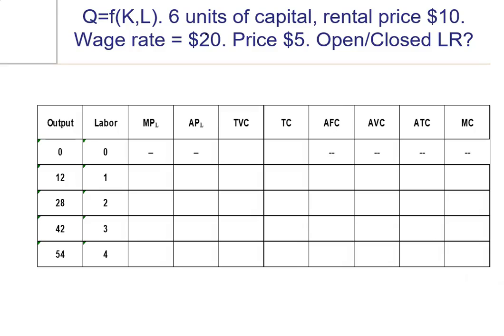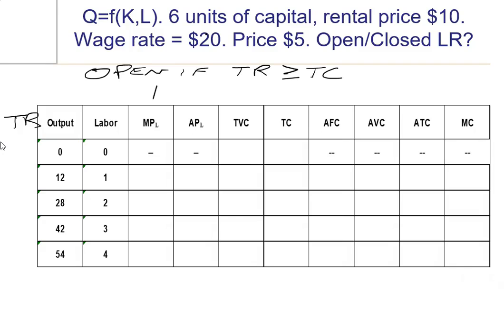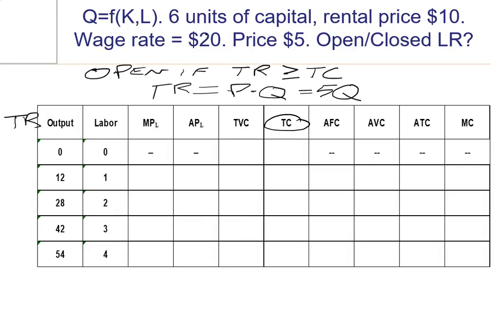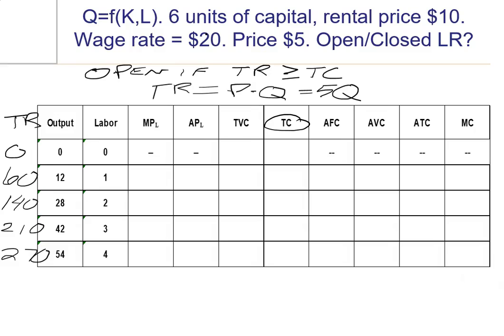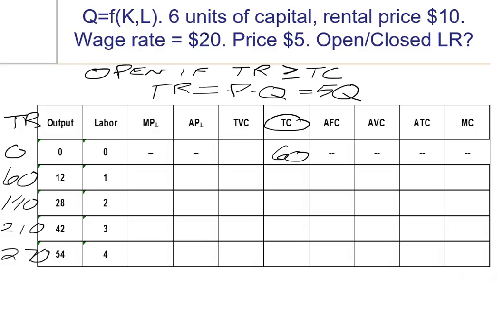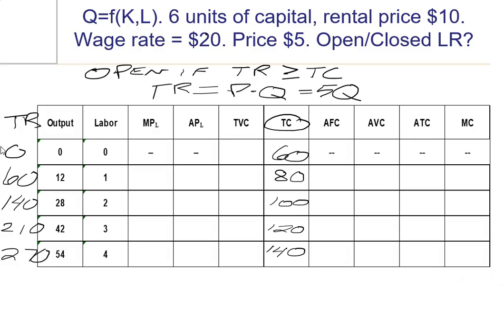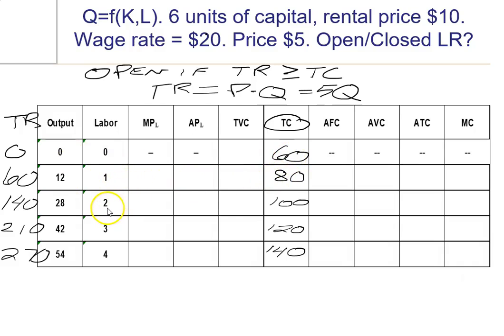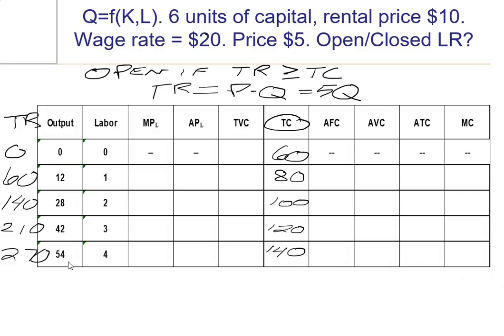Long run open closed decision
Firm decision to stay open or close in long-run